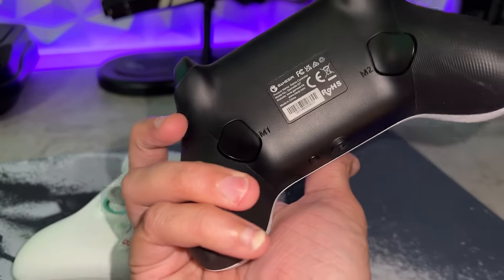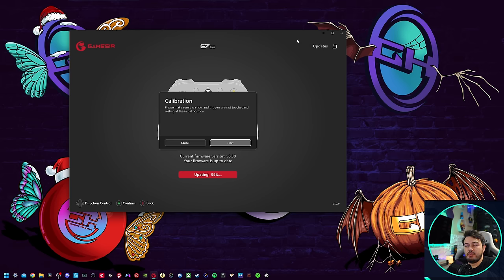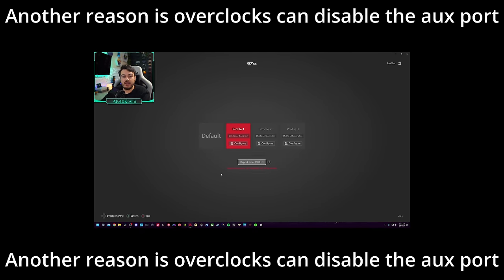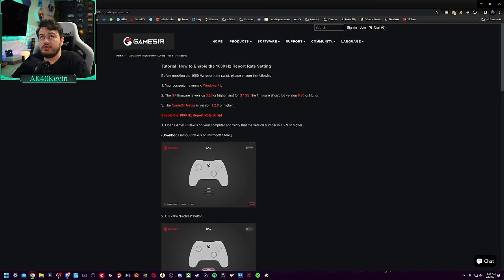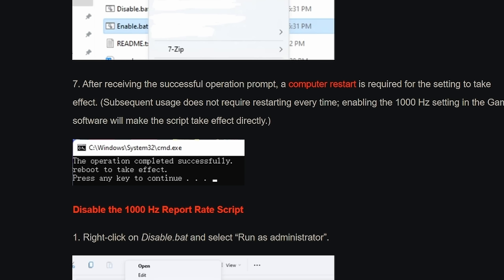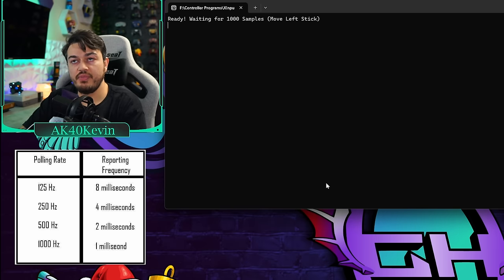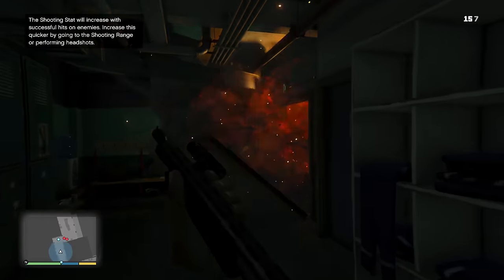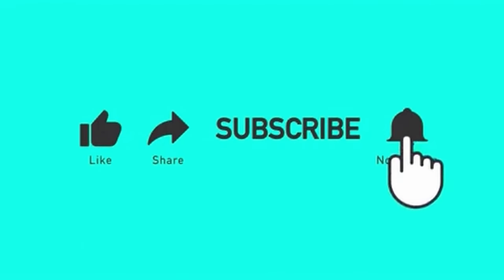GameSir G7 Controller Overclock Confusion-Xbox Update, Xinput Script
The G7 and G7SE have been strong recommends in the budget Xbox segment for many reasons but a big one is the 1000hz overclock in the manufacturer app that lowers input delay on PC and Xbox. In this video I want to address the false and the fact of this great gamepad.

0:00 Intro
1:13 Update
1:42 Calibrate
2:18 Overclock
3:49 Measure the Overclock
4:55 X-input Script (if overclock doesn't work)
7:22 Does It Unlock Xbox Controllers?
9:46 Console Overclock
10:22 Next Step
11:02 Wrap Up
11:30 Outro

My Gear
Monitors🖥️:

40” Sony TV

Razer Viper Ultimate:

Astro A50

Speakers🔊:
Logitech G560 Lightsync

Video Gear📷:
Sony A5100

Elgato Key Light Air:

Elgato Ring Light: